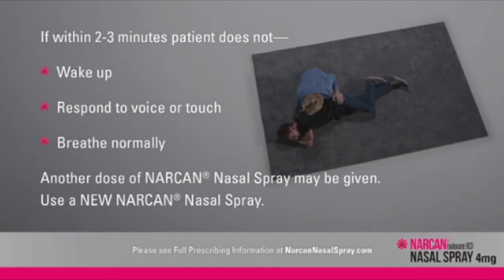How to use Narcan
An instructional video on the use of Narcan. Video by pharmaceutical company Adapt Pharma.